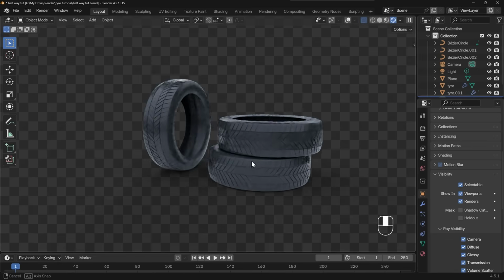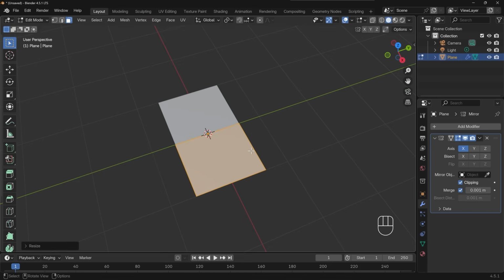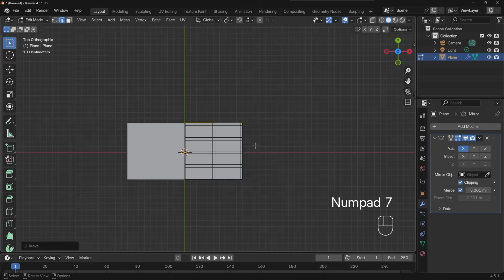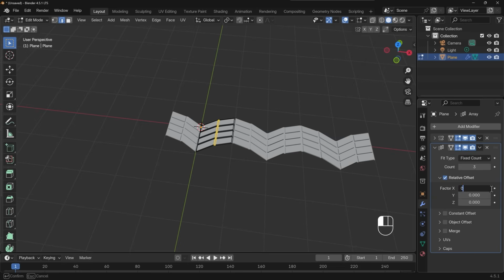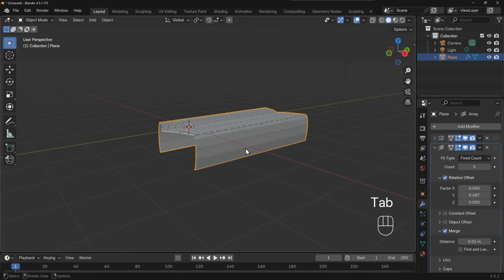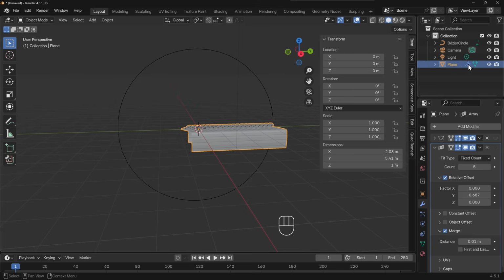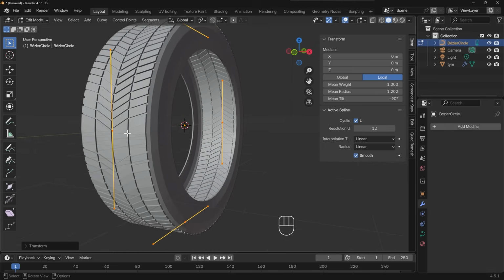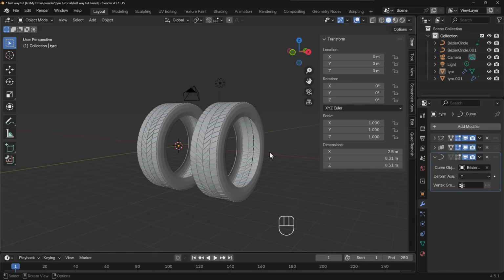Tire Modeling Secrets: Hard Surface Techniques & Smart Modifiers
You too can make this car!! My Hard surface modelling course is now on sale at only $15

The Ultimate 3D artist program is on sale and starts on September 7th!

Beginners in Blender try out my My Mega Pathway Course - build your own asset packs $60

Learn how to create a complex tire model in Blender using hard surface modeling techniques and a clever workflow. This video breaks down the process into simple, adaptable steps, showing you how to build a small, repeatable section of the tire. You'll master the use of powerful modifiers like the Mirror, Array, and Curve modifiers to easily create and update the tire's grooves and overall shape. Perfect for anyone looking to level up their hard surface modeling skills!

Chapters
00:00:00 - Introduction: Creating a Complex Tire
00:00:26 - Starting with a Plane and the Mirror Modifier
00:01:05 - Building the Tire Tread and Grooves
00:02:18 - Applying the Array and Curve Modifiers
00:03:09 - Adjusting the Modifiers for the Perfect Fit
00:05:08 - Finalizing the Tire Shape and Details
00:07:31 - Conclusion and Final Touches